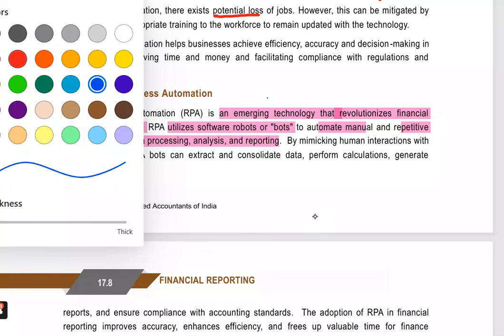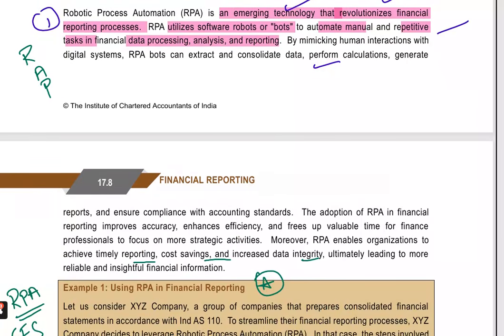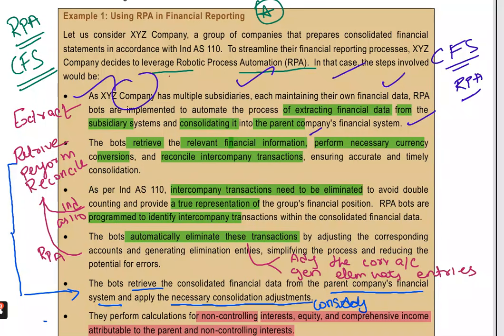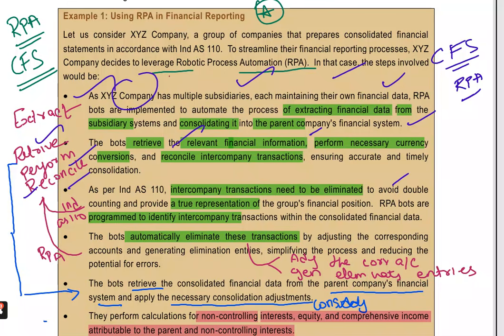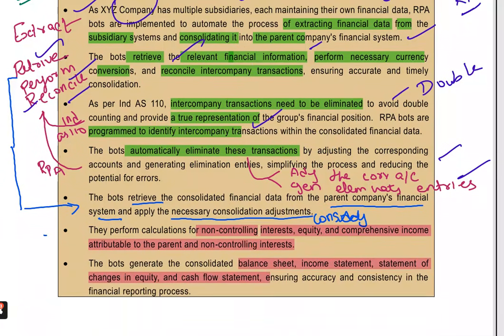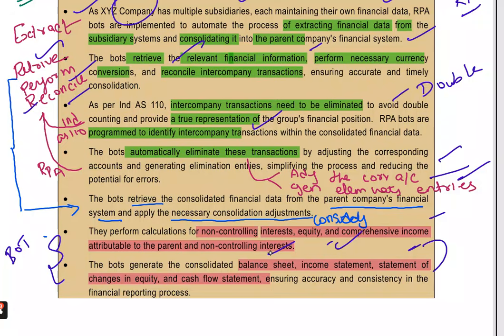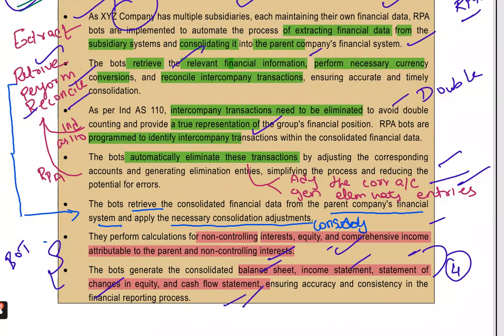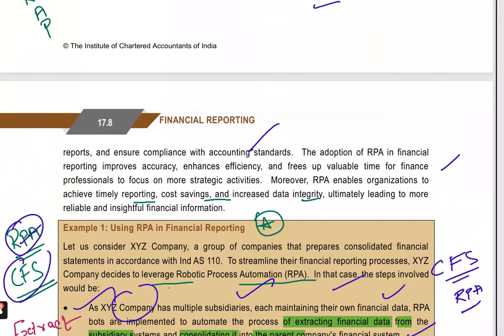RPA FR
In this video, we cover Robotic Process Automation (RPA) under Accounting & Technology for CA Final Financial Reporting (FR).

This session is designed to help CA Final students understand RPA concepts in a simple and exam-oriented way.

This video is useful for:
- CA Final Students (Nov 2026 / May 2026)
- Quick Revision of FR – Accounting & Technology